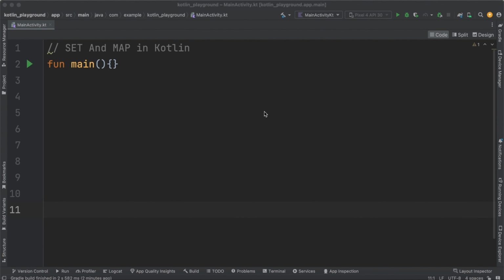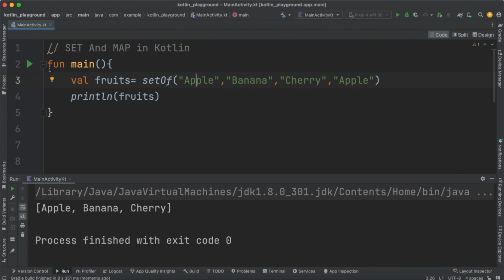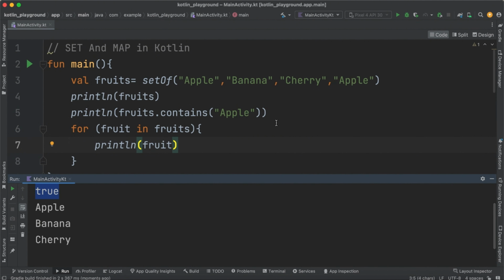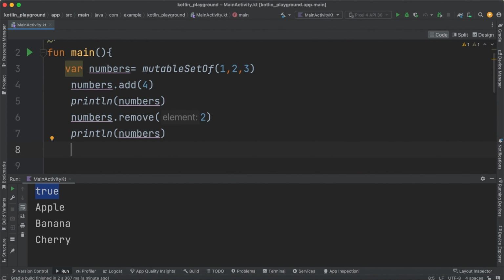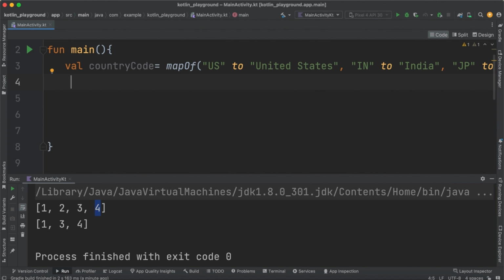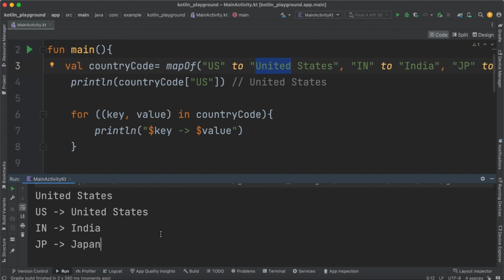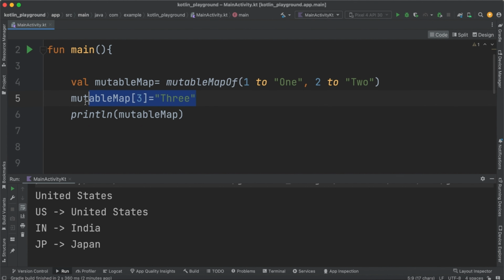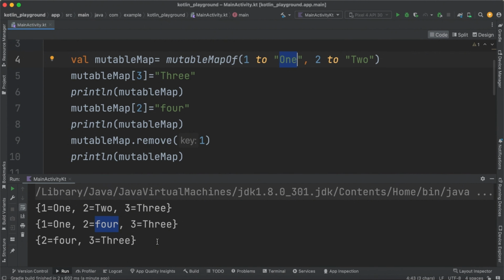Sets vs Maps in Kotlin: What You Need to Know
Learn the basics of Sets and Maps in Kotlin with this beginner-friendly guide. Understand how to work with unique items in Sets and key-value pairs in Maps. Discover the difference between immutable and mutable collections, and explore practical examples of adding, removing, and accessing elements. Perfect for Kotlin developers looking to enhance their knowledge of collections!

Kotlin Sets and Maps Explained: Beginner's Guide with Examples
How to Use Sets and Maps in Kotlin: Quick and Easy Tutorial
Kotlin Collections Tutorial: Mastering Sets and Maps
Learn Kotlin Sets and Maps in 5 Minutes
Kotlin Collections Simplified: Sets and Maps
Step-by-Step Guide to Sets and Maps in Kotlin
Kotlin Programming: How to Work with Sets and Maps
Unlock the Power of Sets and Maps in Kotlin
Kotlin Sets and Maps Made Simple for Developers

Happy Coding :)